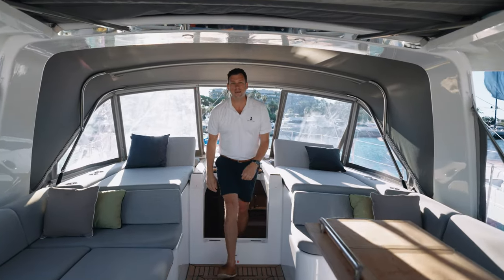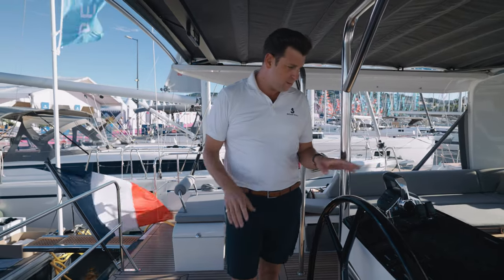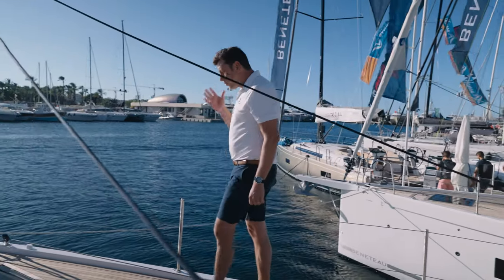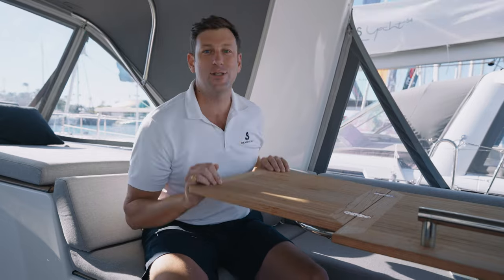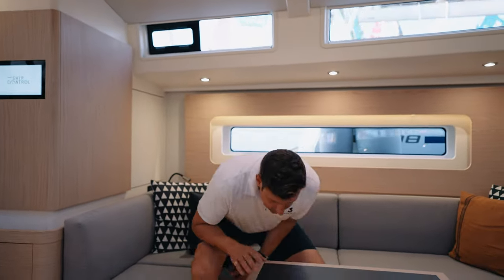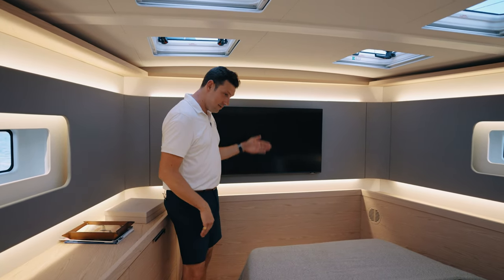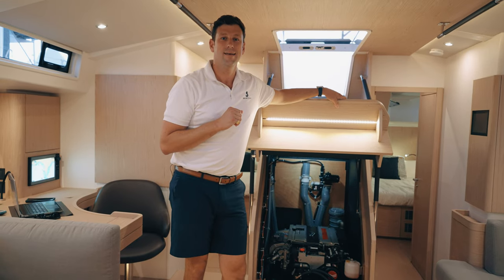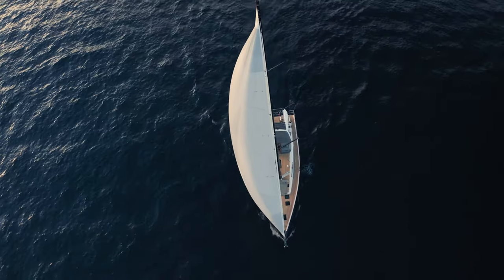Beneteau Oceanis Yacht 60 Sailboat Walkthrough 2023 - 410 Films Drone and Video Walkthrough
Step aboard the luxurious Beneteau Oceanis Yacht 60 and experience the epitome of sailing excellence. This elegant vessel boasts spacious living areas, top-of-the-line finishes, and all the amenities you need for a comfortable and unforgettable voyage. From the expansive deck to the plush accommodations, every detail has been thoughtfully designed to provide the ultimate sailing experience. Take a tour with us and see why the Beneteau Oceanis Yacht 60 is the premier choice for sailing enthusiasts.